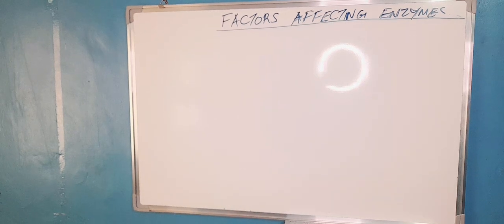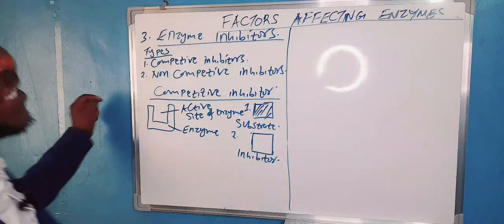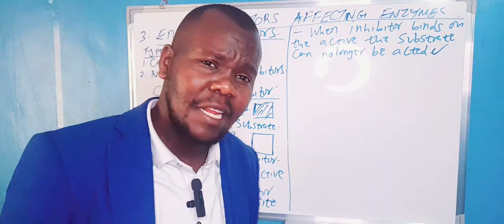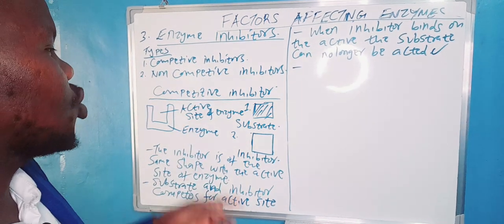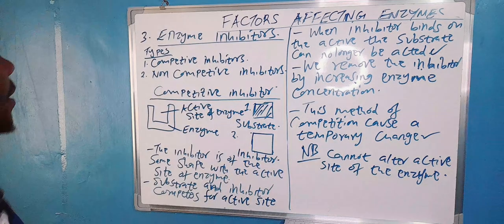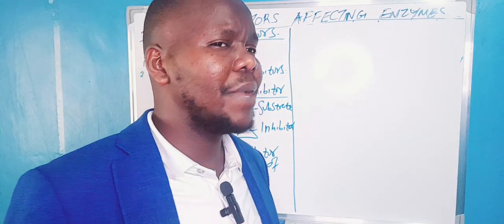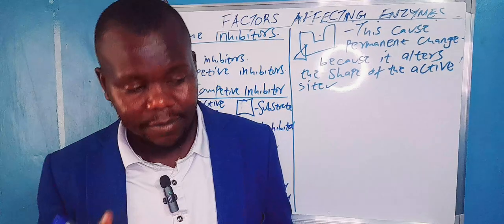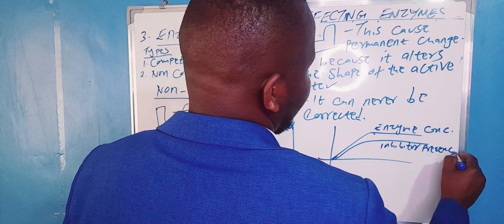Enzymes Inhibitors As a Factor Affecting Enzymes.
competitive inhibitors and incomplete inhibitors.